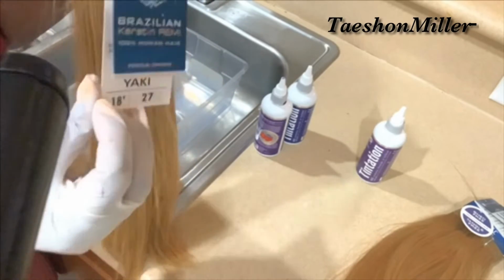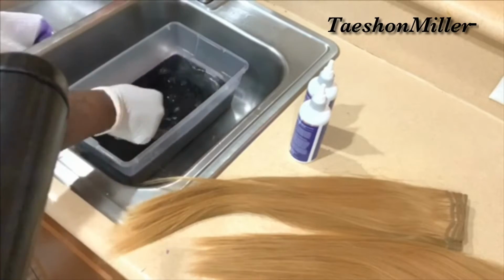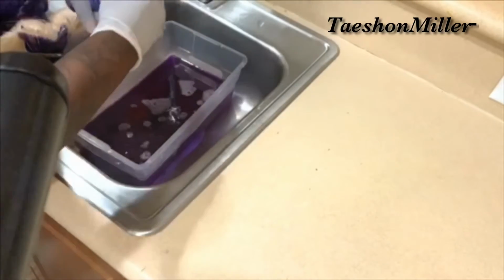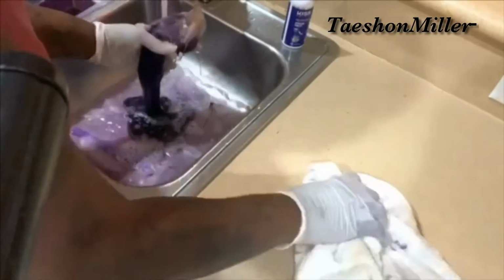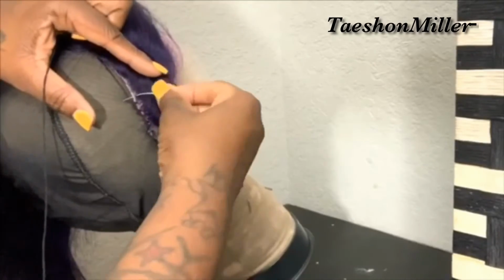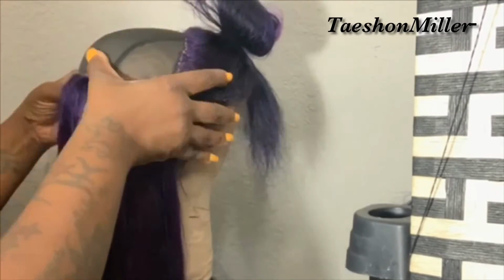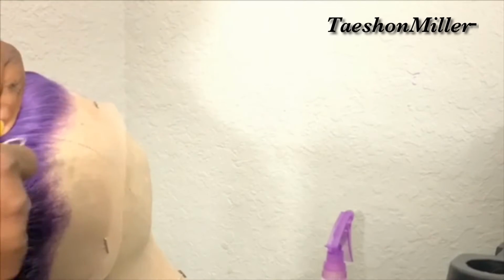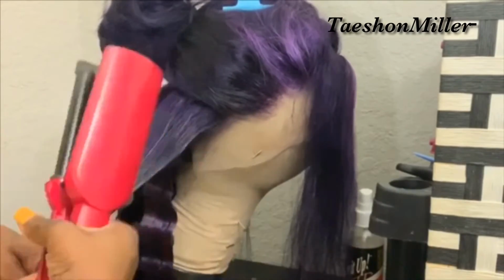How to make a frontal wig tutorial/ How to water color ur wig / hair bundles tutorial